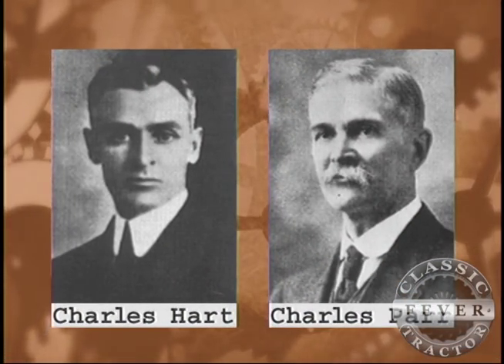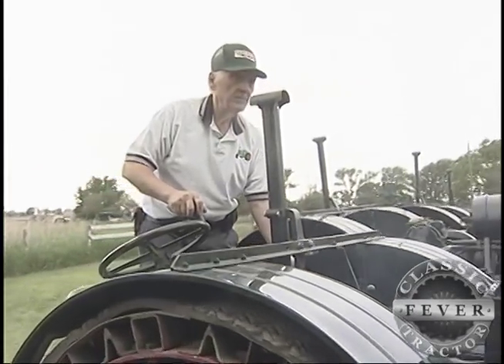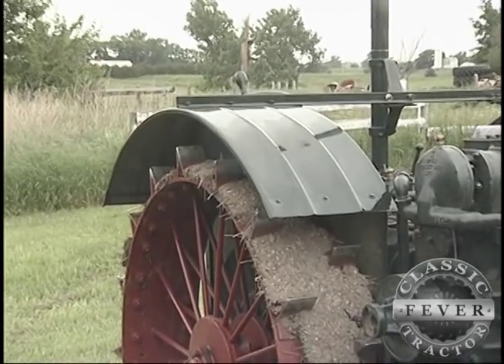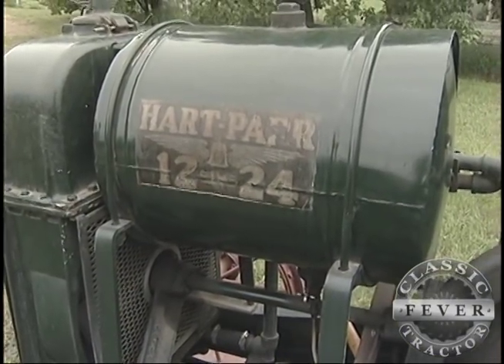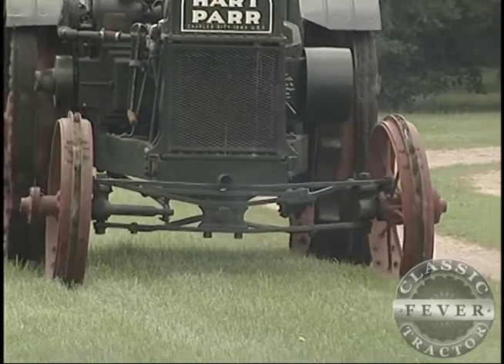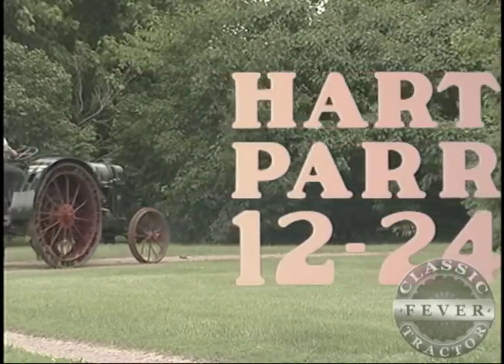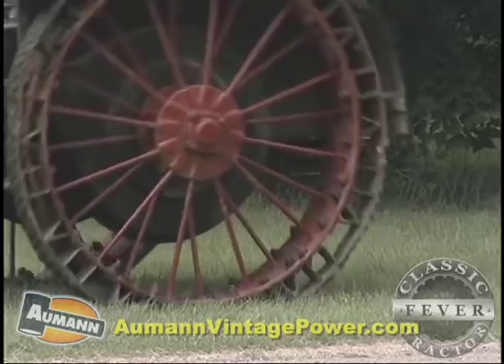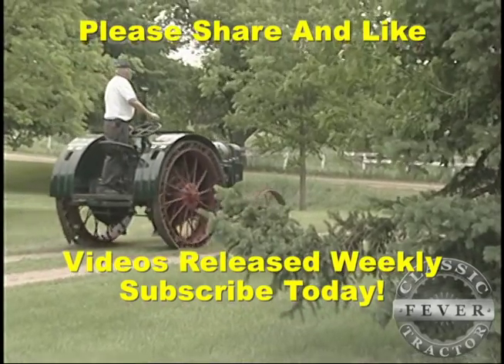This Tractor Can Lift Itself Off The Ground! - 12-24 Hart Parr Tractor - Classic Tractor Fever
Hart-Parr promoted their light-weight Hart-Parr 12-24 as a powerful light-weight tractor that could pull itself up by its bootstrap. The “bootstraps test” was a wooden framework and a series of cables tied to the tractor frame and around the rear wheel. When the tractor was put in reverse, it would life itself off the ground. This became a popular attraction at different tractor events across the United States. Gerold Mettler of South Dakota collects the light-weight Hart-Parr tractors including a 12-24 model. He shares his passion for these tractors and the history of several pieces from his collection. to join our email list and get the latest updates from Classic Tractor Fever. aumannvintagepower aumannauctions tractorprices tractorauction tractor classictractor hart-parr